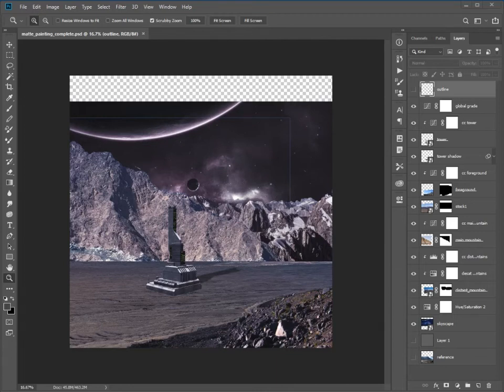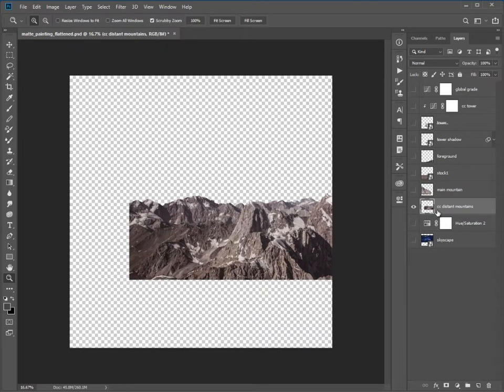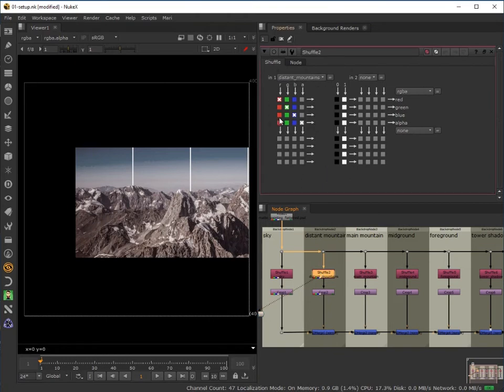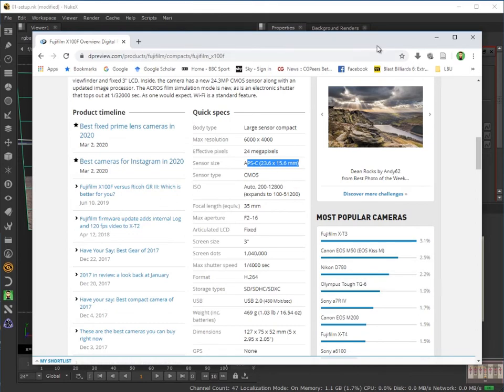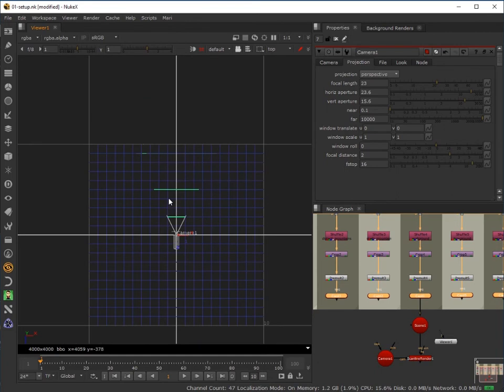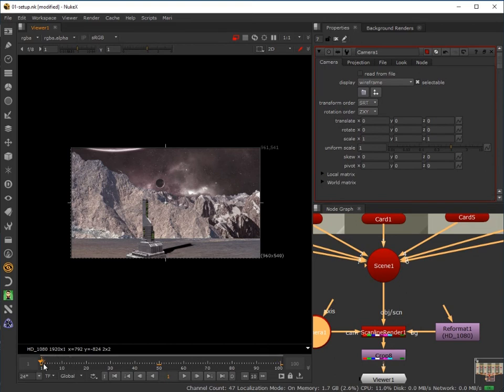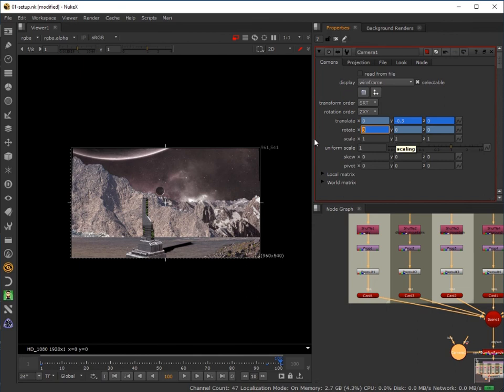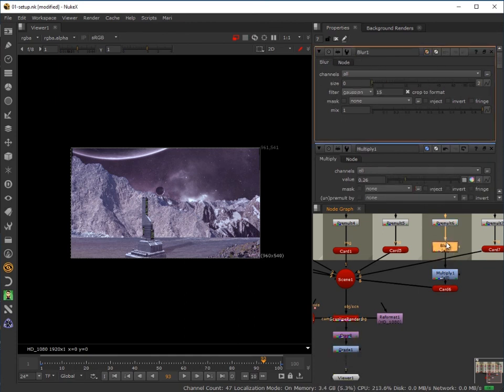2 5D Composited Matte Painting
Tutorial covering 2.5D setup in Nuke for simple matte painting with a camera move to exploit parallax.